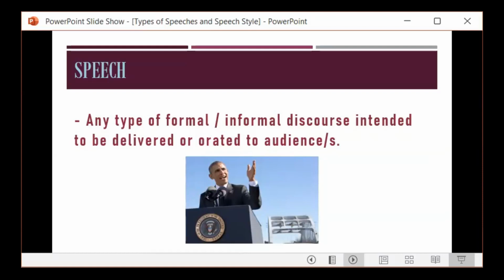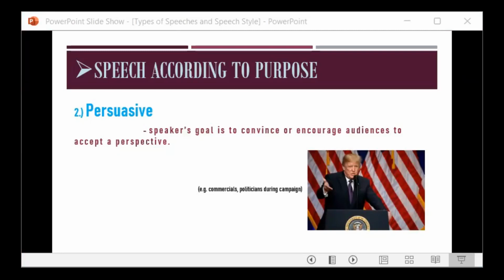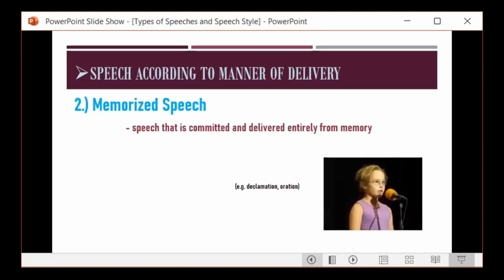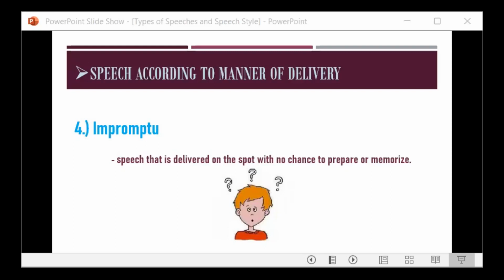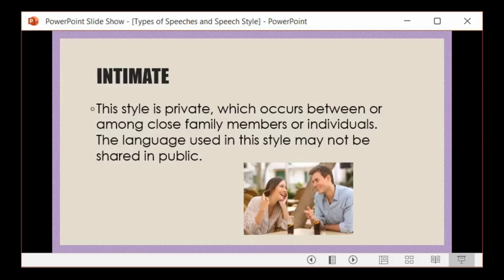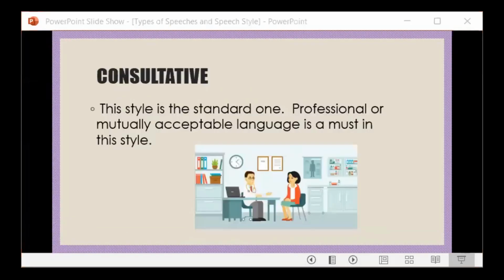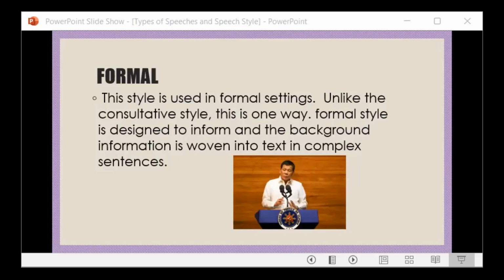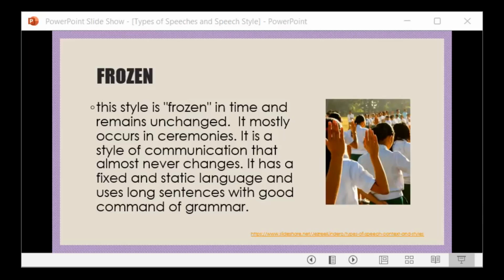Oral Communication in Context - Types of Speeches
Week 18 (Reyes)